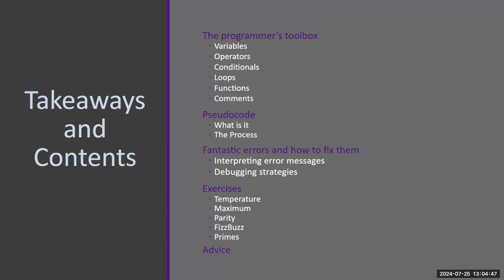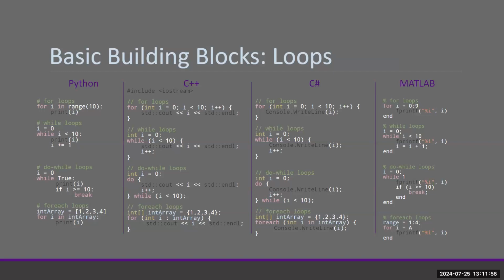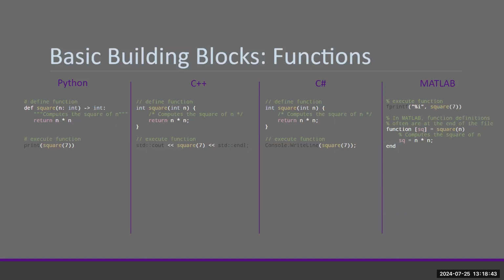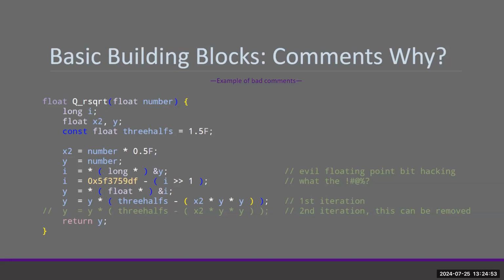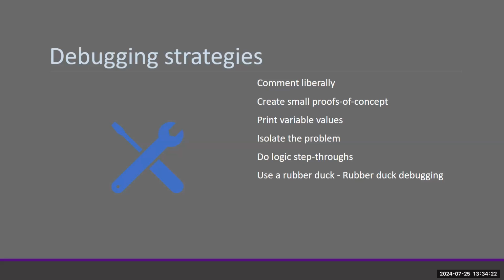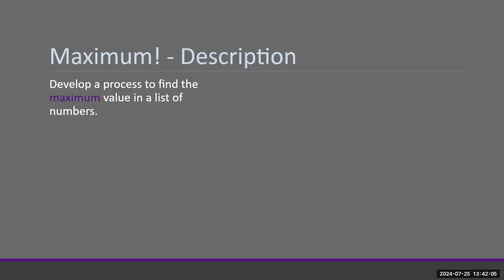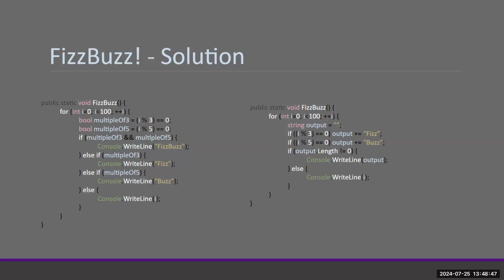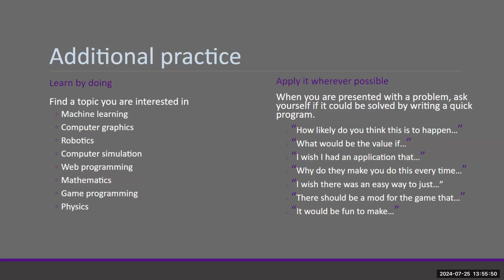Intro to Programming Workshop